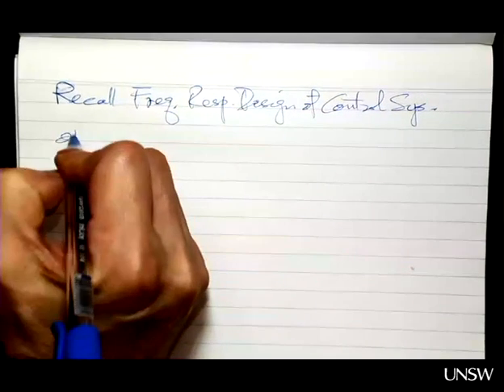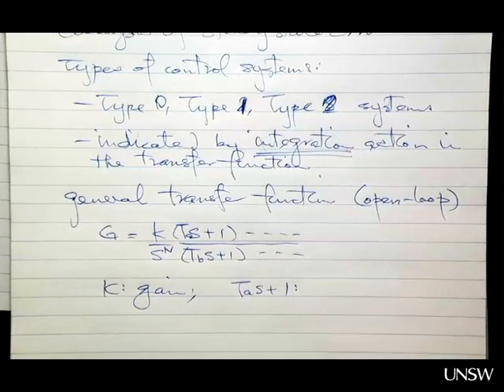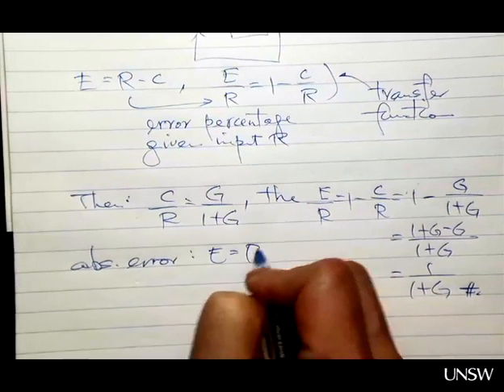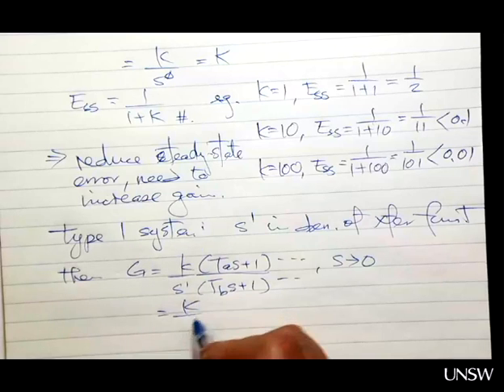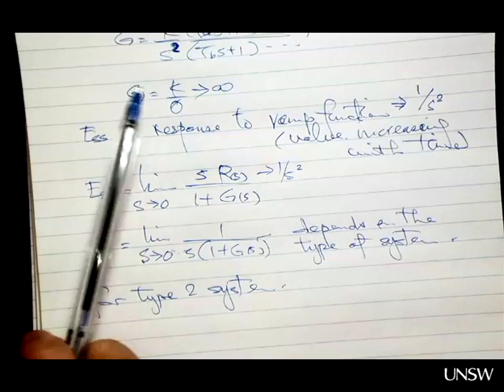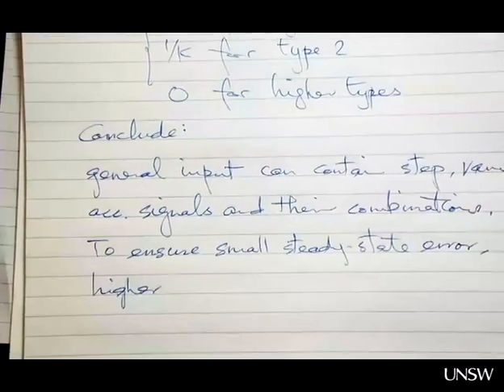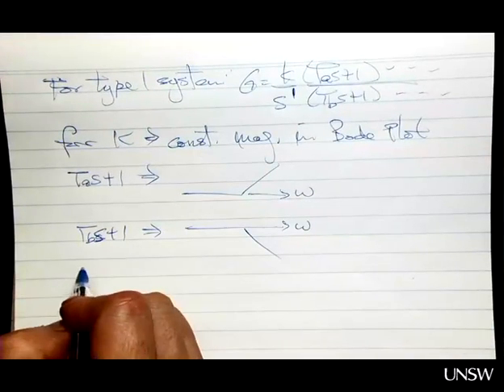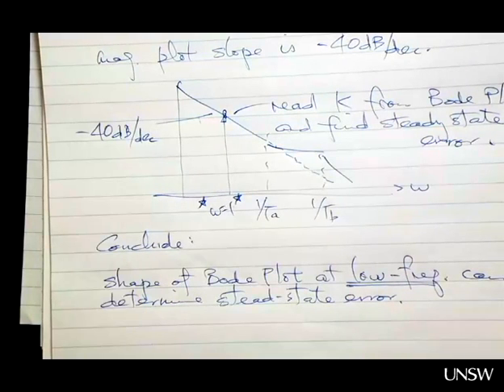audio vga 19